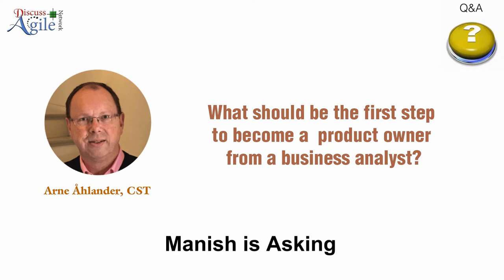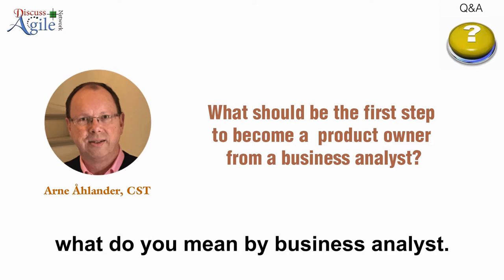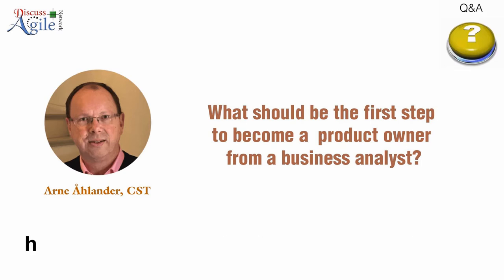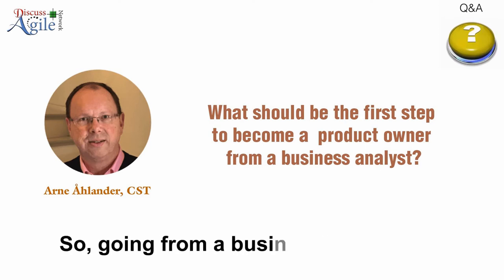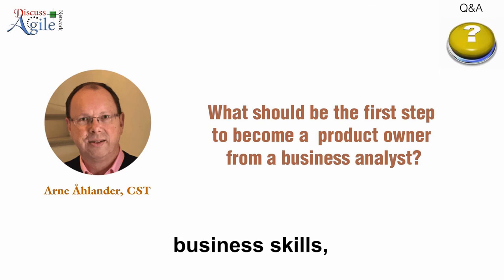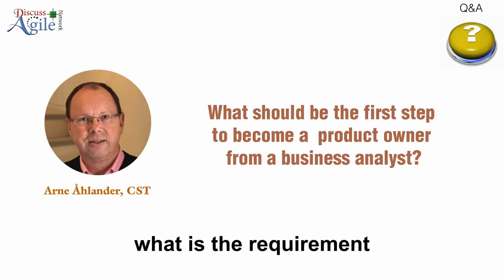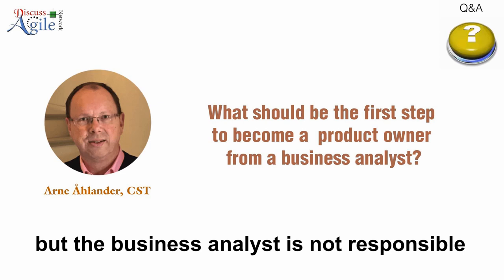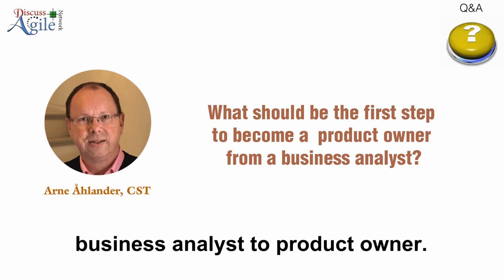Q&A with Arne Åhlander , CST : Becoming Product Owner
Q&A with Arne Åhlander

What Should be the first step to become a Product Owner from a Business Analyst?